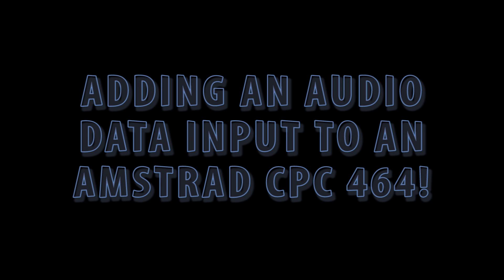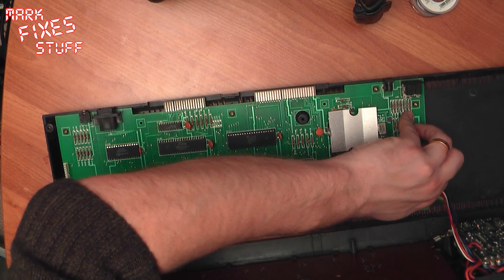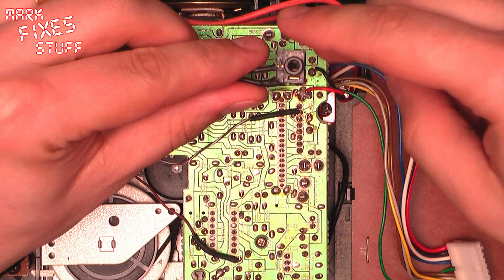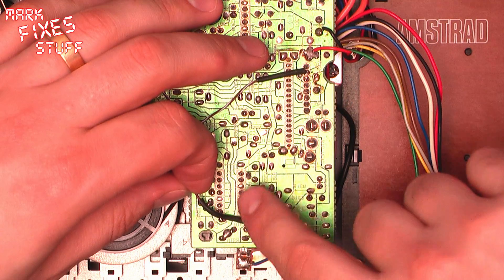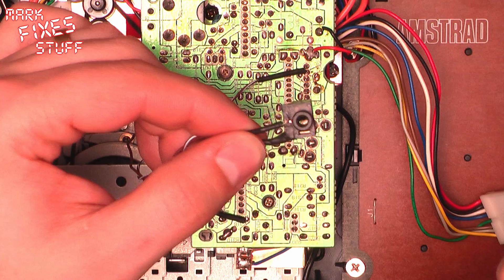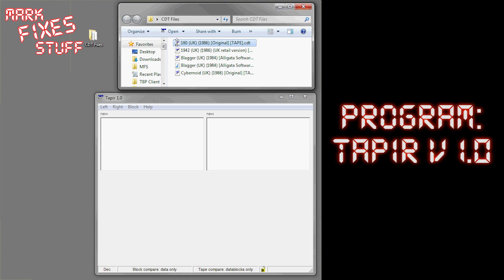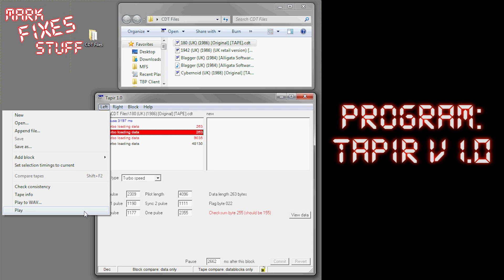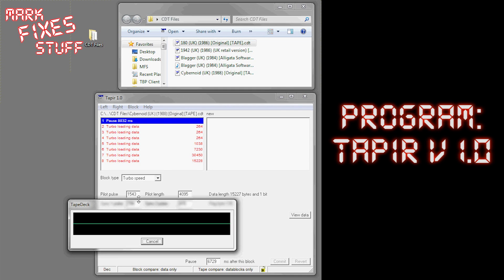Load Amstrad CPC464 games from PC to real Amstrad: Add a cassette socket input to an Amstrad CPC464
In this clear HD tutorial Mark shows how to perform a quick and easy modification of an Amstrad CPC464 to create a working composite audio line/ear input. This then allows you to either load downloaded games via the PC sound card, or even load tapes from an external cassette player, should the built in unit be broken. You could even covert the games to play from an MP3 player or phone!!!

- A cross-tip screwdriver (for opening the case)
- A soldering iron and some solder
- Two short pieces of wire
- A mono jack socket
- Some electrical tape or heat shrink tubing for insulation